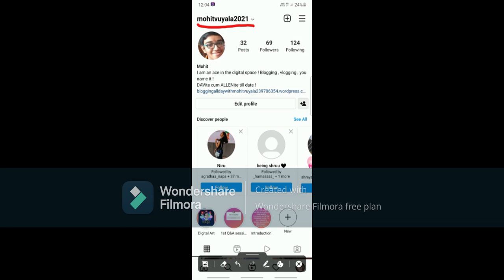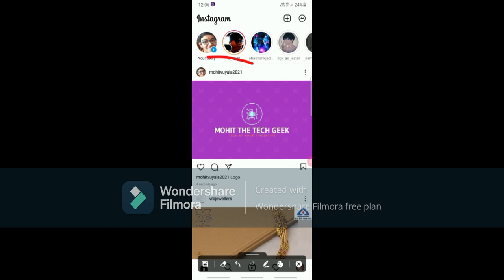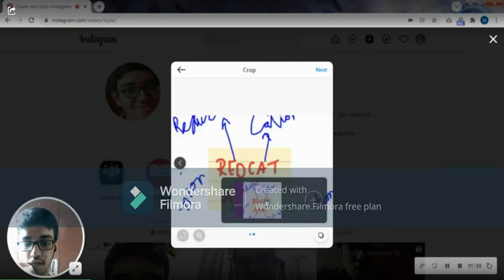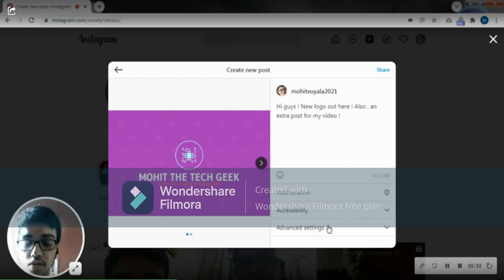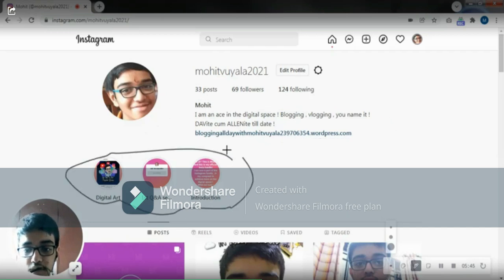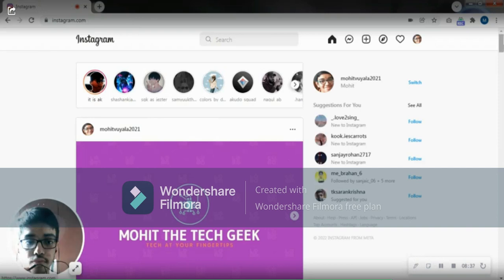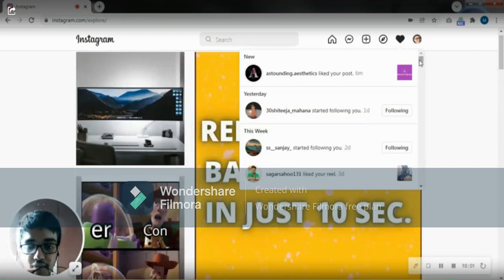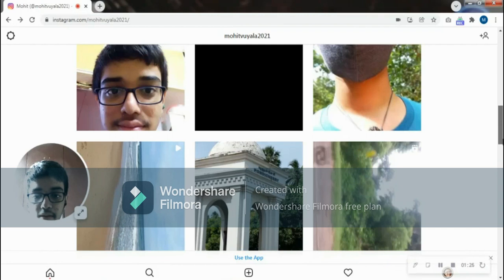Uploading Your Posts from PC to Instagram...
This is my eleventh video , where I will be showing you all an unusually new feature for the web version of Instagram : The ability to upload posts (pictures and videos) directly from your computer!
Audio used :
Operating System (Sting) by Twin Musicom